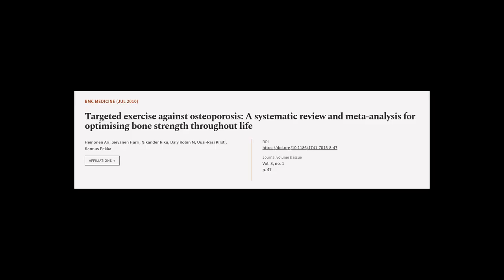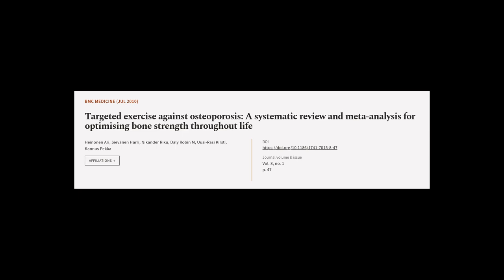Targeted exercise against osteoporosis: A systematic review and meta-analysis for opt... | RTCL.TV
### Keywords ###

### Article Attribution ###
Title: Targeted exercise against osteoporosis: A systematic review and meta-analysis for optimising bone strength throughout life
Authors: Heinonen Ari, Sievänen Harri, Nikander Riku, Daly Robin M, Uusi-Rasi Kirsti ,and Kannus Pekka
Publisher: BMC
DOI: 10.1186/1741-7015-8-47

### Video Timestamps ###
0:00:00 - Summary
0:01:12 - Title
0:01:17 - Tail
0:01:22 - End